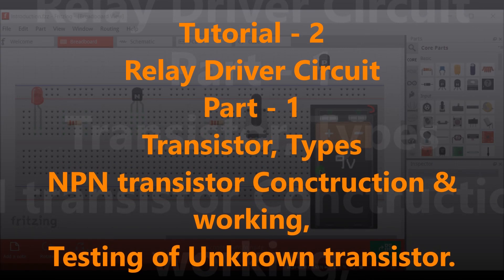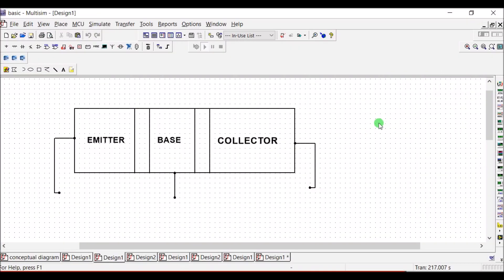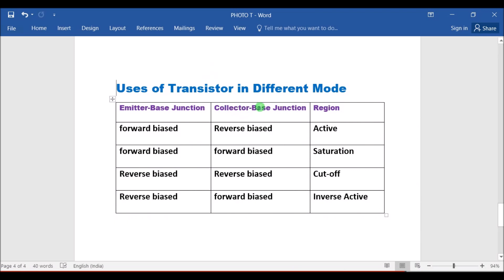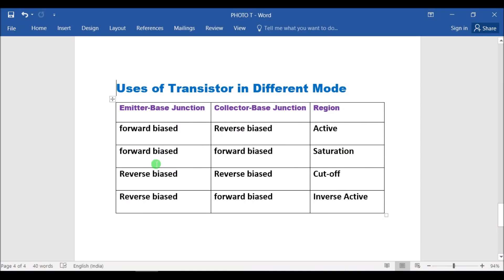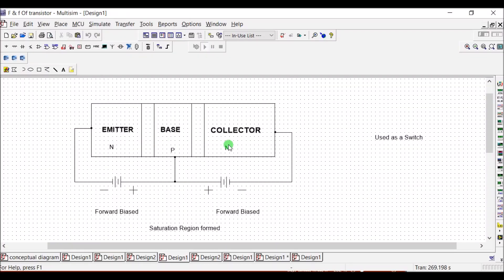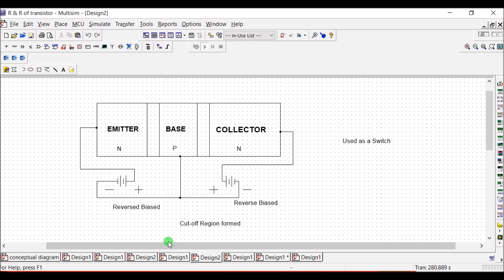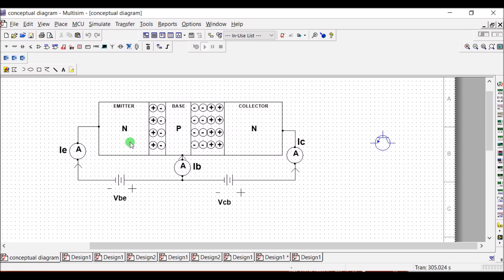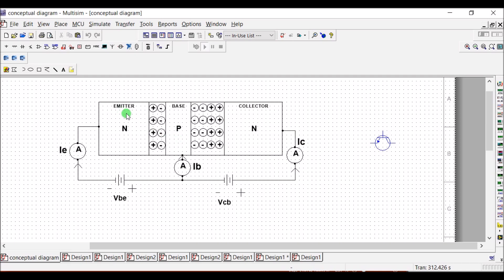Transistor working & testing with Simulation & Hardware demonstration.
This channel contains the videos of different Electrical & Electronics circuits with Simulation and Hardware design. This video is about the Transistor, Types of transistors, Construction and working of NPN transistor , How to test an unknown transistor by Simulation and Multi-meter method. It will be helpful for the beginners who do not have any Theoretical and Practical idea about the Transistors.